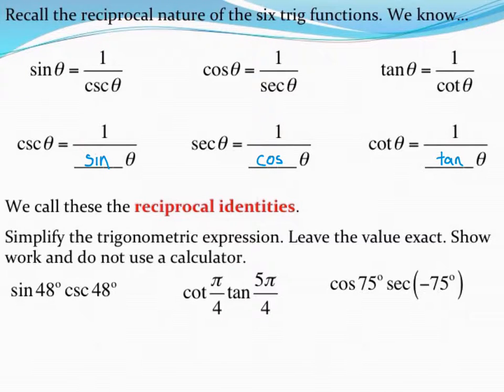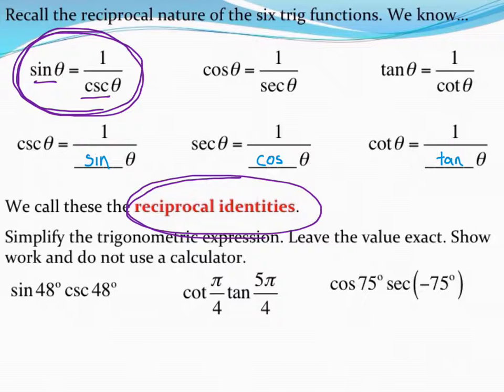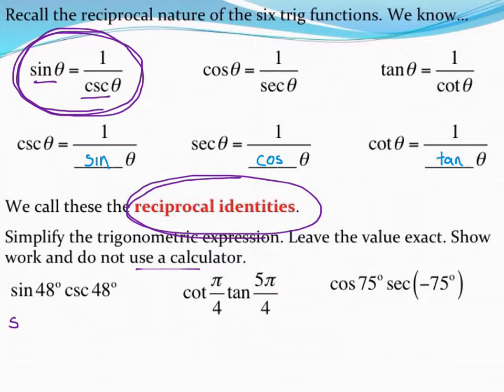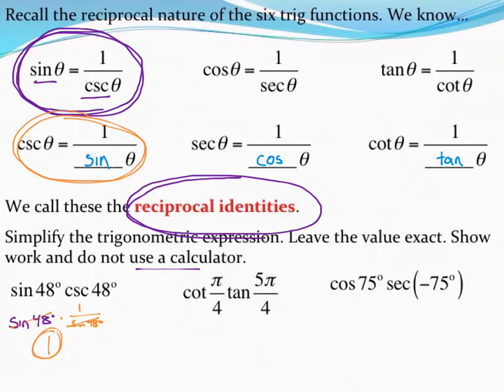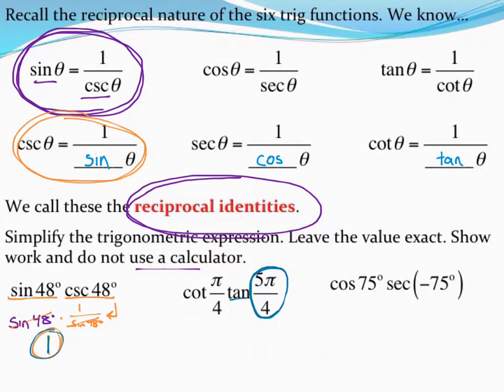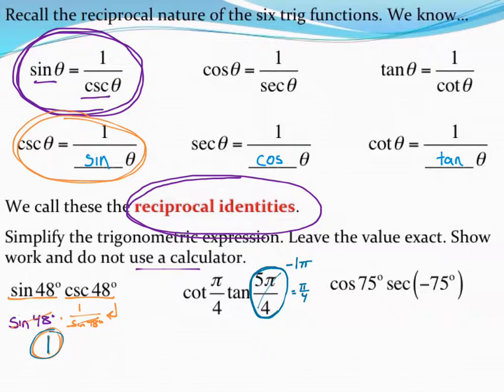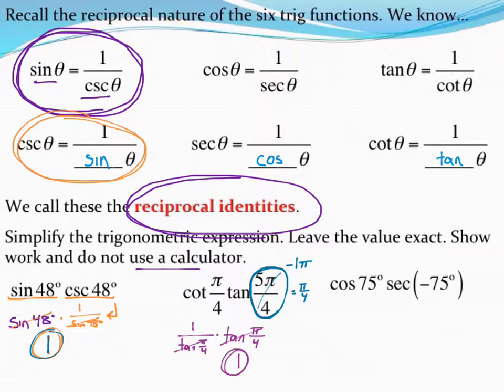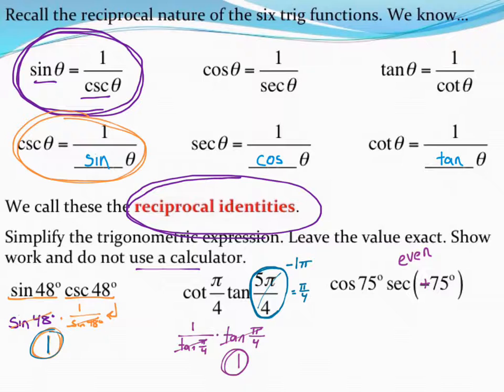Using reciprocal identities to simplify trigonometric expressions